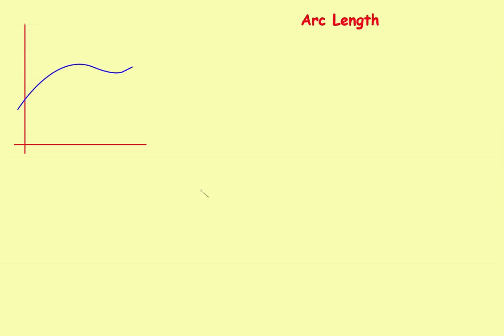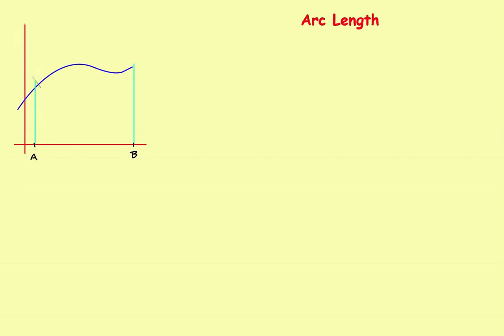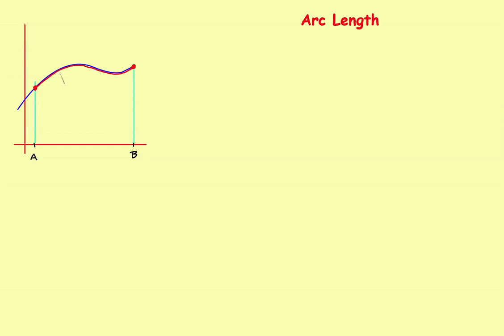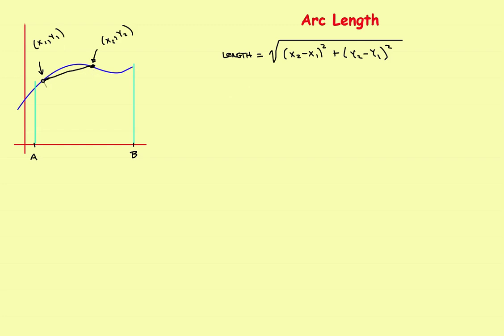AP Calculus Stillwater - Arc Length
Find the Arc Length of a curve.